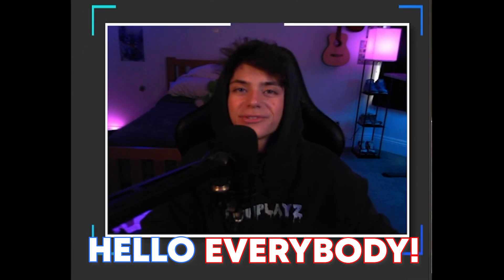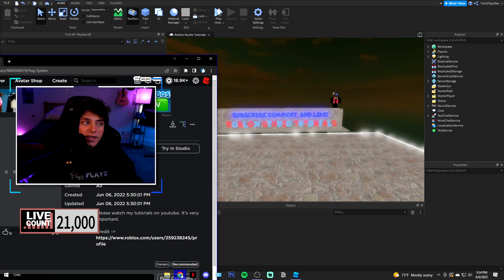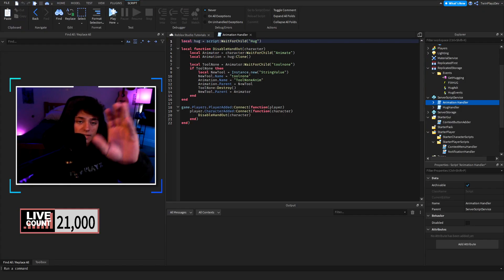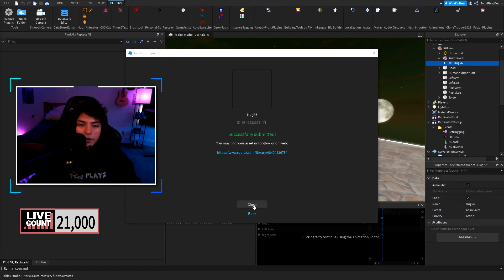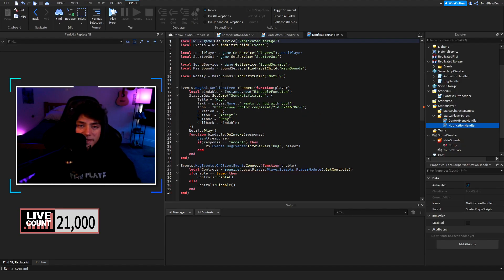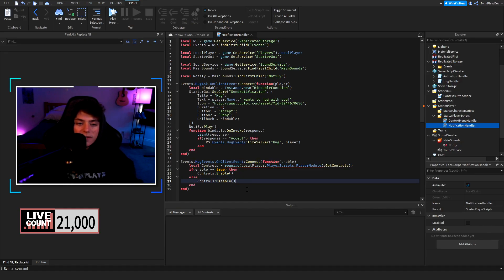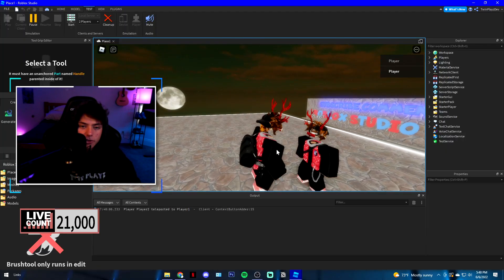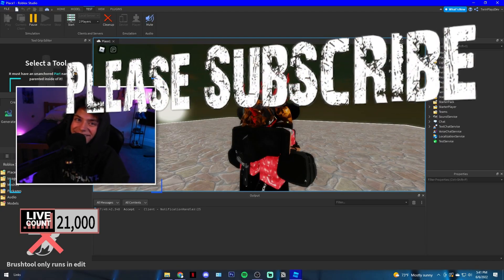How To Make A Hugging Player System In Roblox Studio [NEW]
『LINKS』  ➜

『TIMECODES』  ➜
0:00 - Intro
1:00 - Getting Model
1:25 - Ungrouping Model
1:50 - Creating Animations
3:50 - Explaining More
6:05 - Example In Game
7:05 - Outro